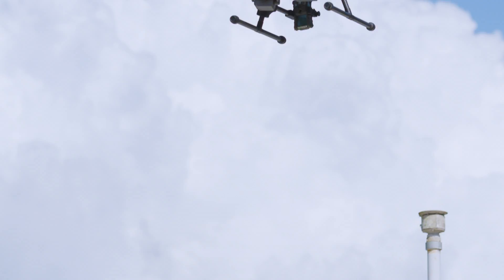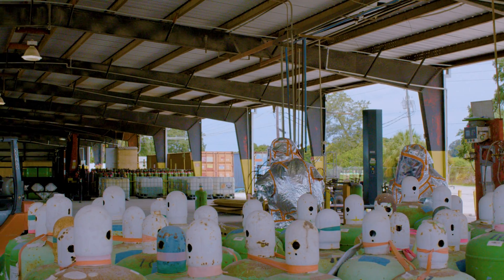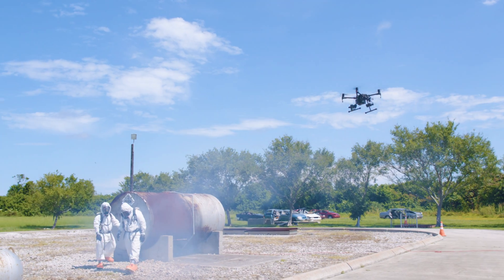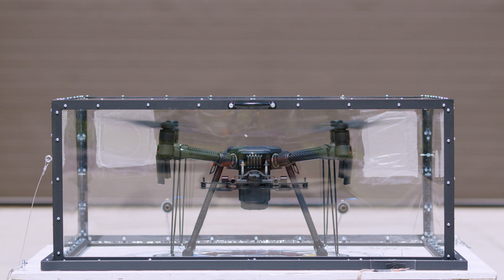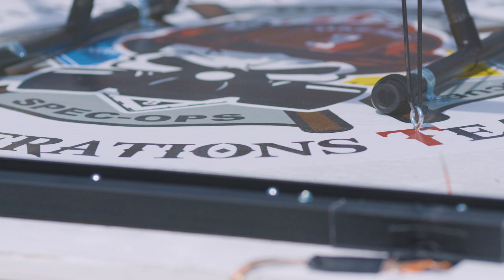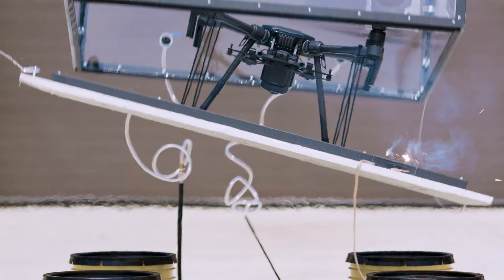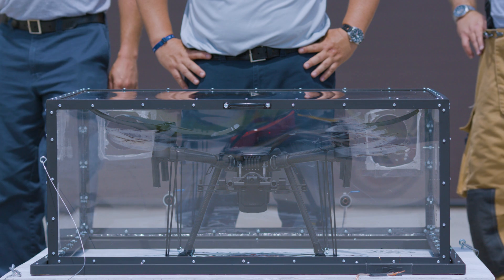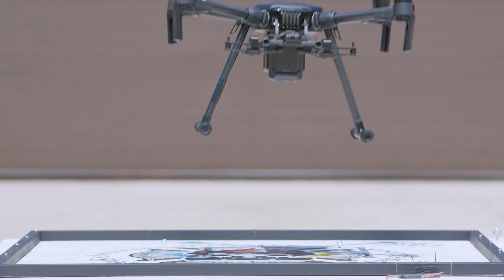DJI – M200 Series Aces Fire Safety Flammability Test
To ensure equipment safety and reliability during missions, the Southern Manatee Fire Rescue Department conducted a flammability test with the DJI M200 series drone, including a contained explosion. The result is something you might not expect.